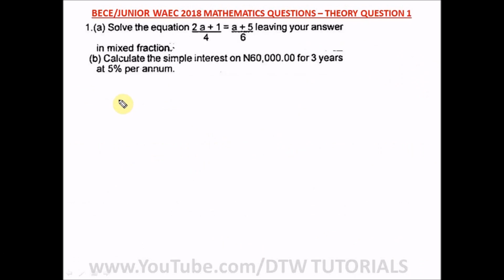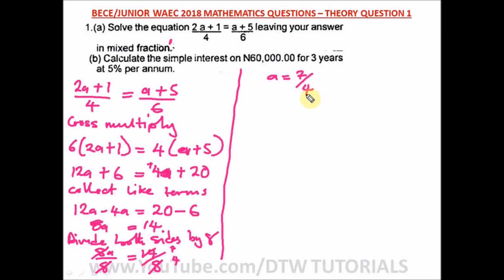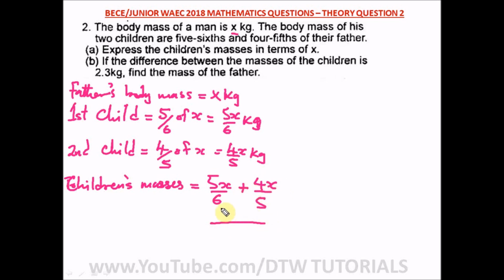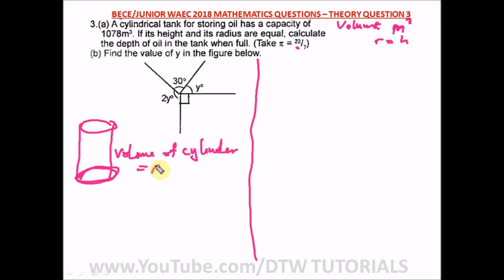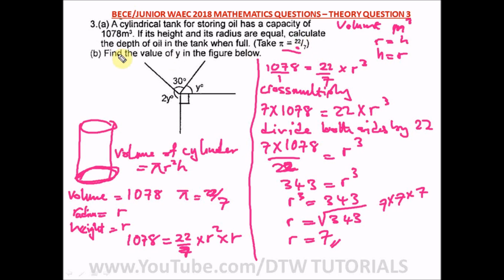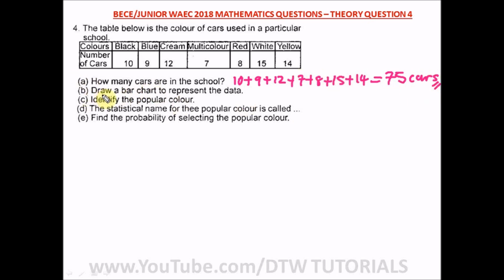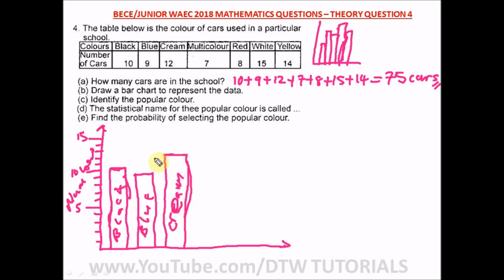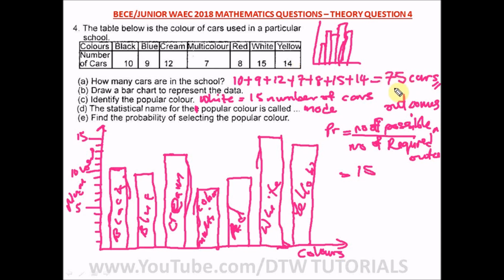BECE 2019 Prep - Maths Theory Questions Solved(Junior WAEC 2018)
This video is on BECE 2018 Maths theory past questions solved and explained. The past examination questions solved in this video is prepared by the Lagos State BECE board which covers the Junior WAEC syllabus that is Junior Secondary School (JSS3).

These questions are standard and can compete with all other State BECE boards to prepare you for the forth coming BECE 2019 Exams.